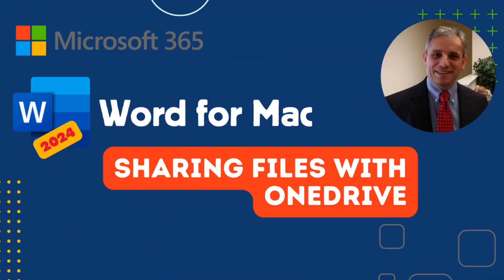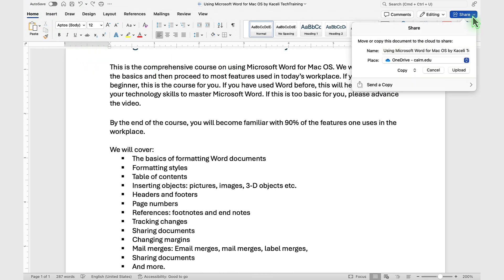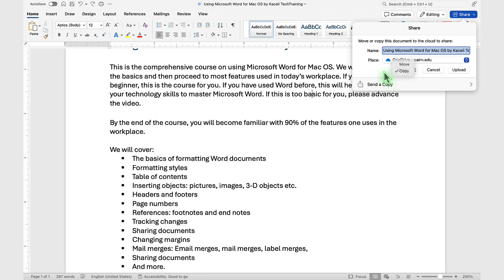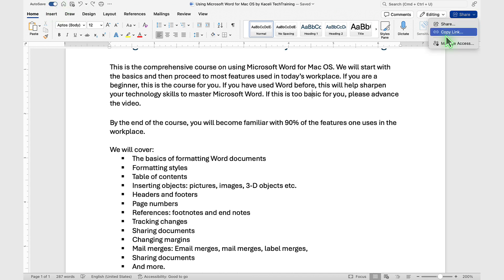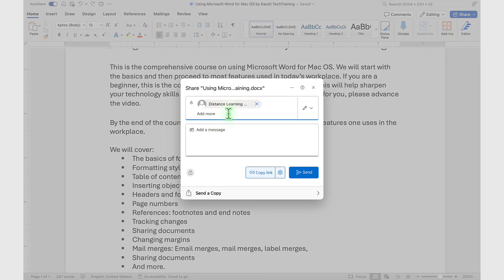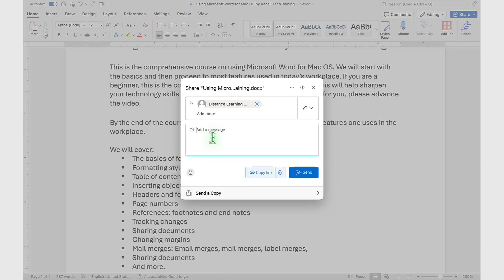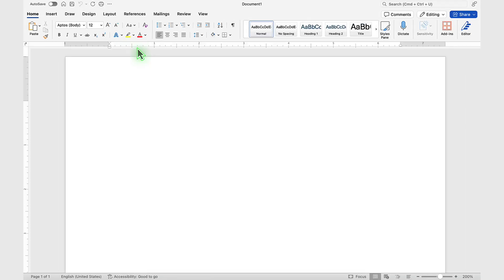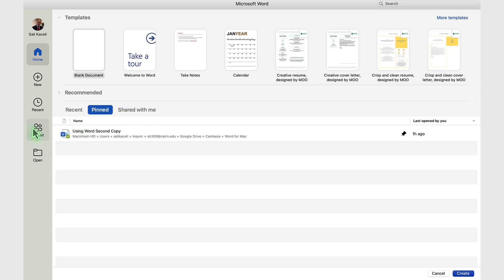How to Share a Document with OneDrive in Microsoft Word 2024 for Mac | Easy Collaboration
In this tutorial, learn how to share a Word document using OneDrive, Microsoft’s cloud storage solution. Whether you’re collaborating in real-time or simply sharing a file for review, OneDrive makes the process simple and efficient.